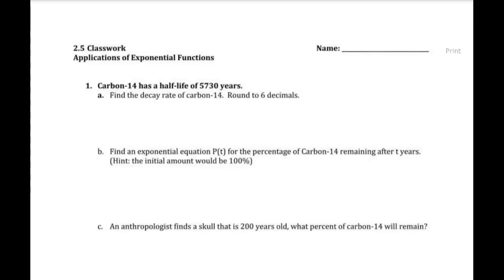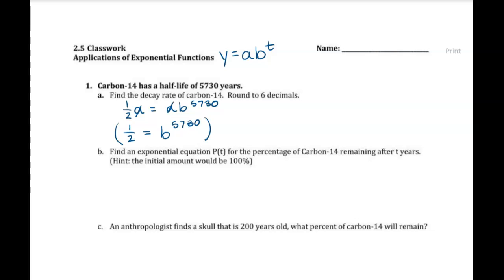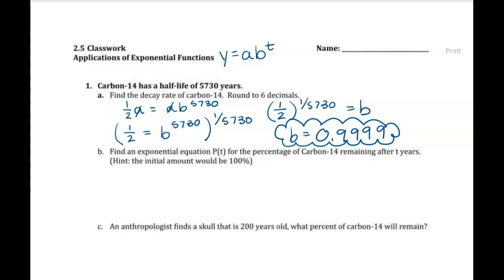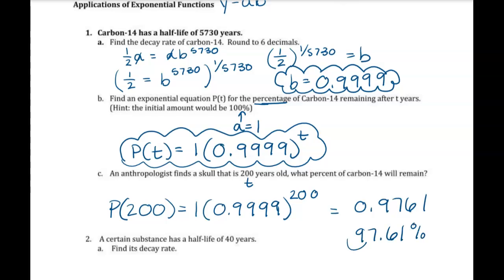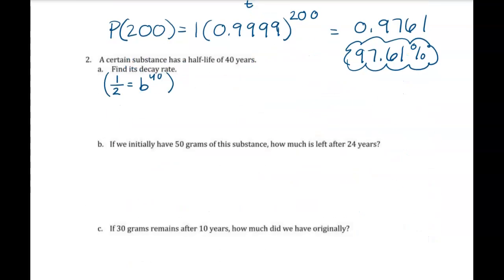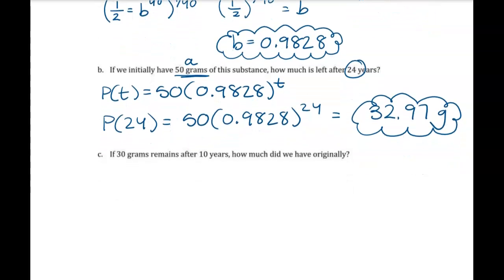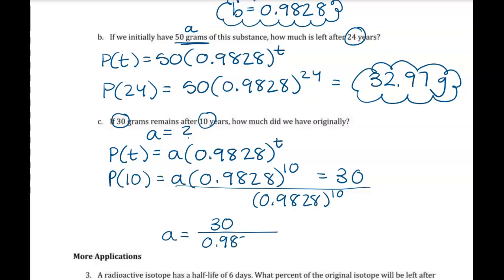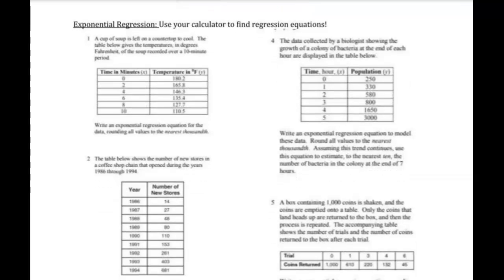FST 2.5 Practice Examples